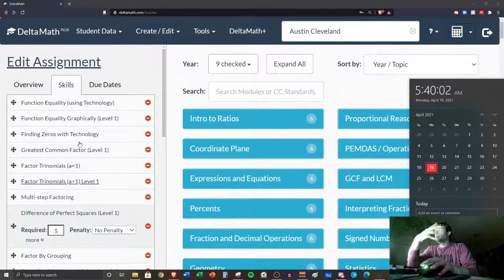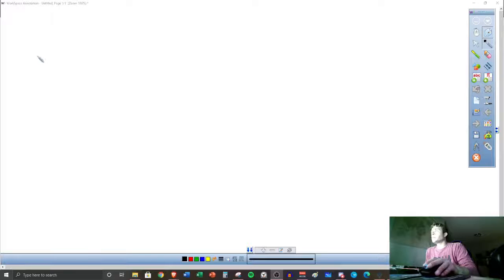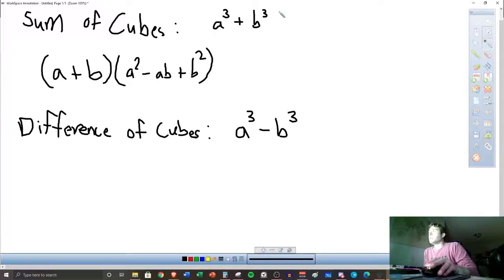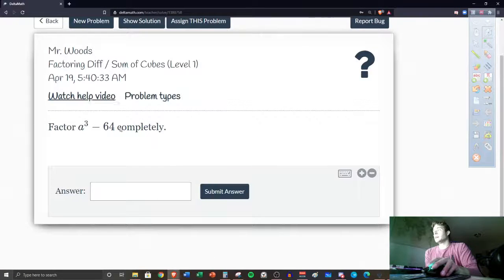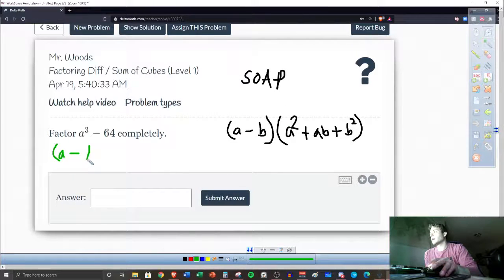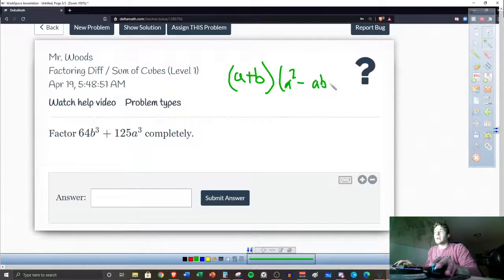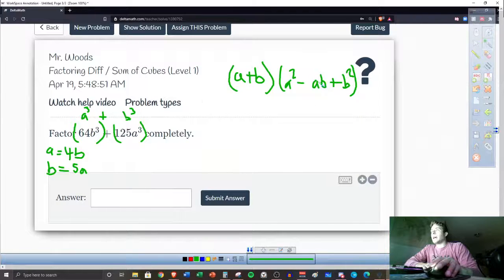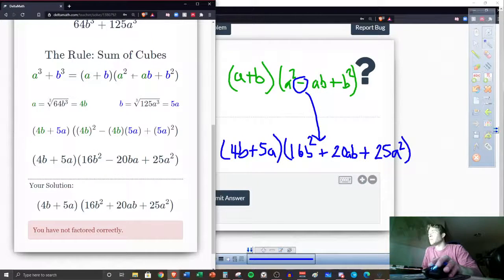EOC Review Sum and Difference of Squares